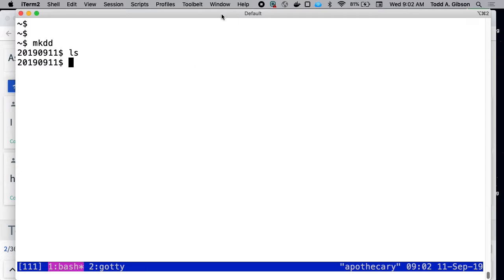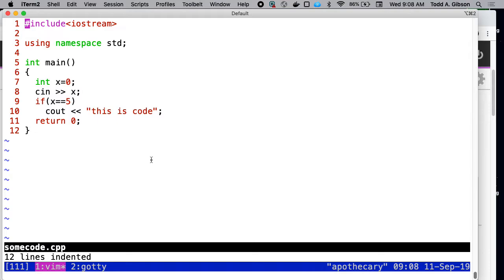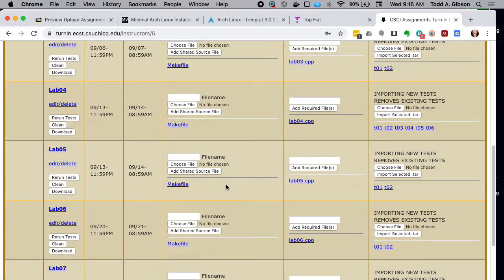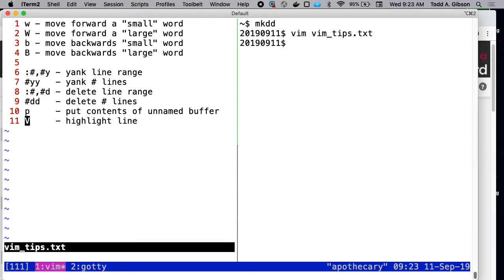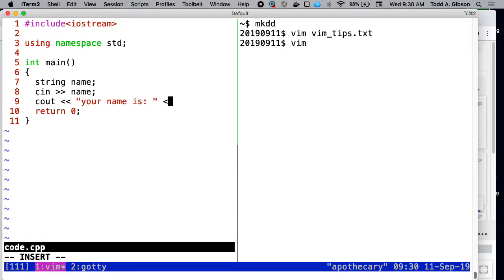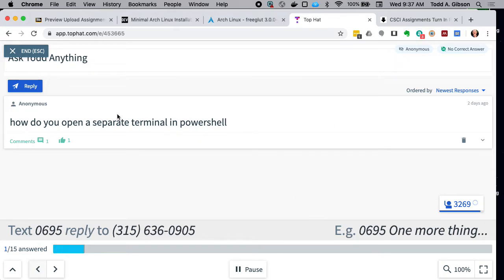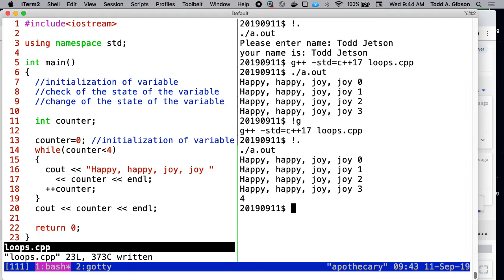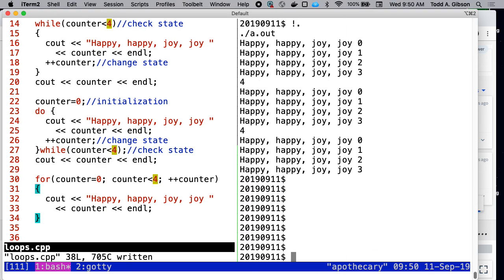Screencast csci111 2019 09 11